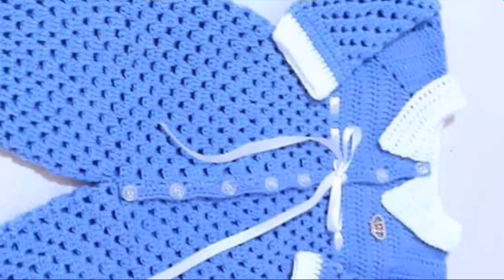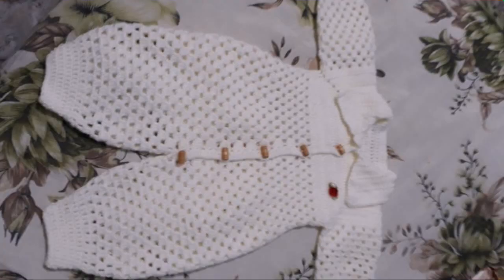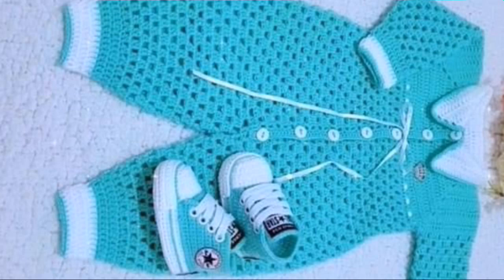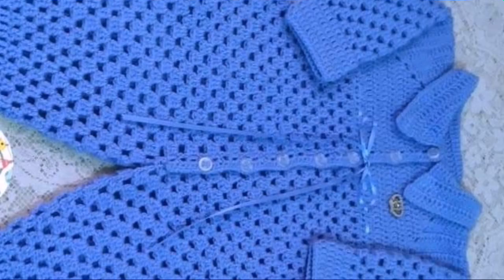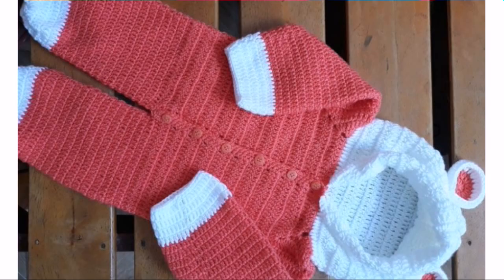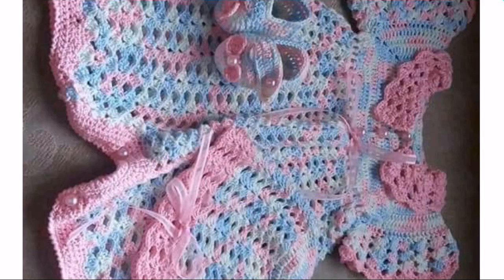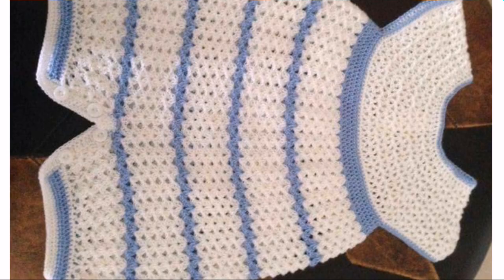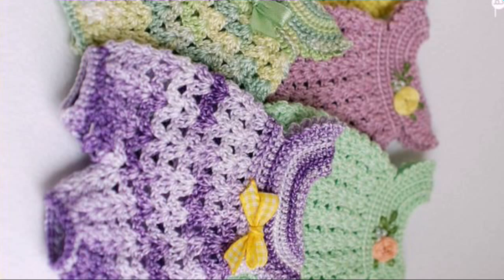Outstanding Comfortable Dress Easy to make Kids Romper Crochet Handmade Baby Romper Design